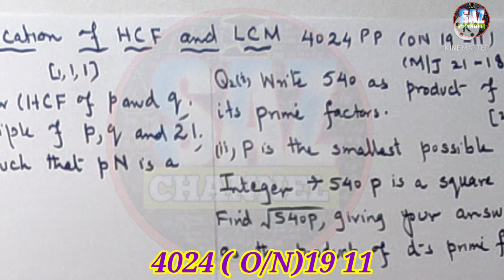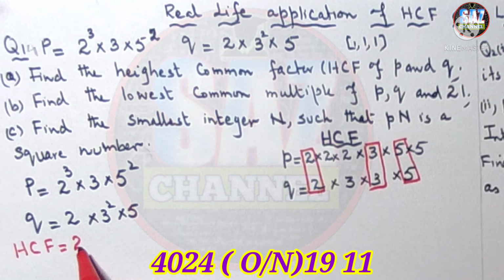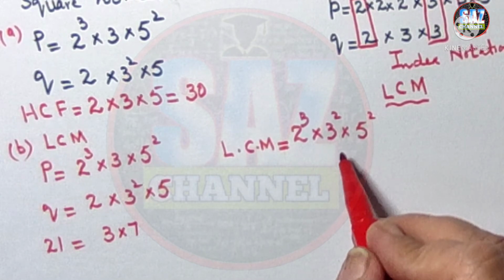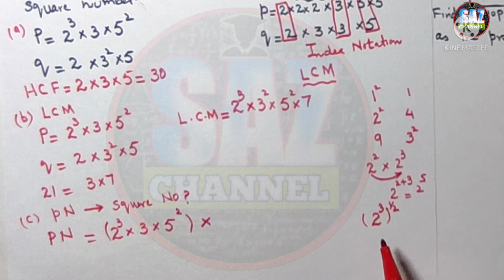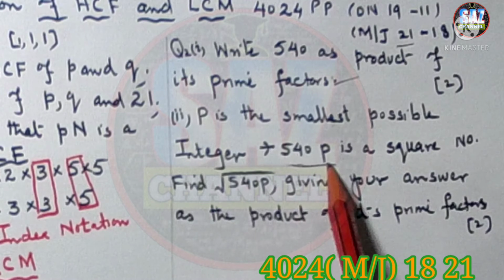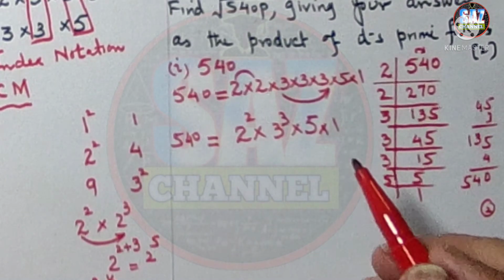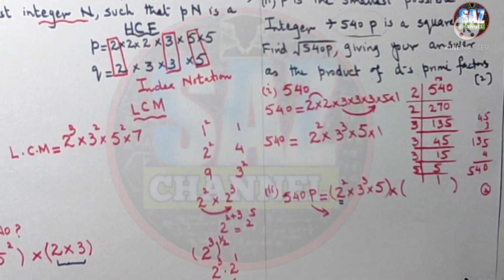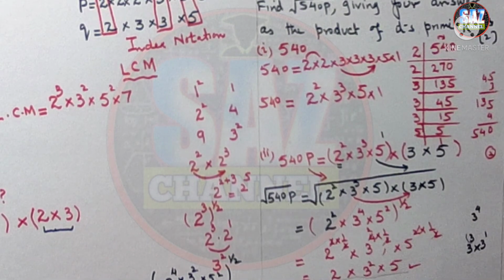HCF and LCM| by Prime Factorisation How to find least integer ?|NSMD1( 7 TH ED)| EX#1B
LCM # HCF Finding HCF by prime Factorisation
This video lesson is based on solution of problems involving daily life application of LCM  and HCF
Focus is given on how to find LCM & HCF by prime Factorisation and how to find least value of n and use prime Factorisation to find square root of given number and slove word problems involving LCM and HCF

saz Channel